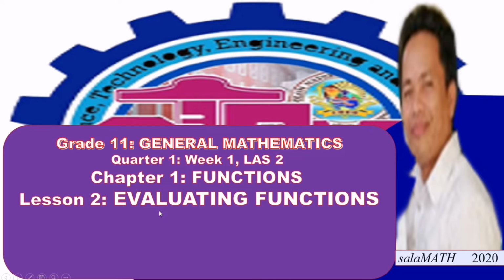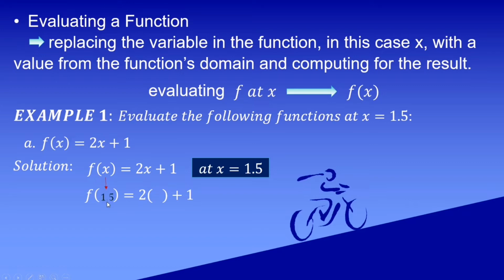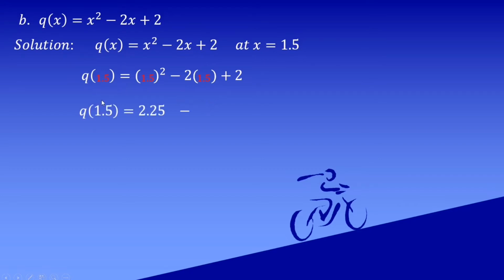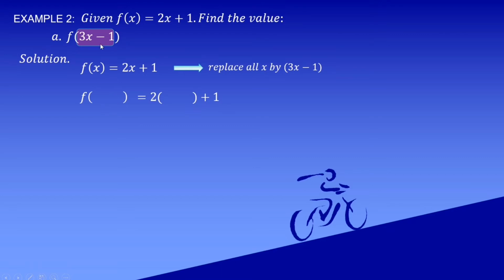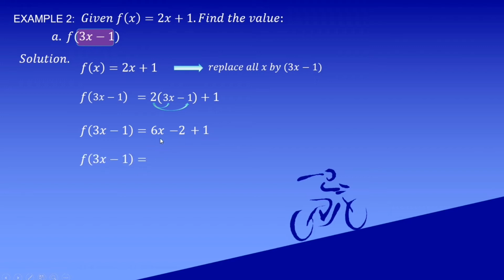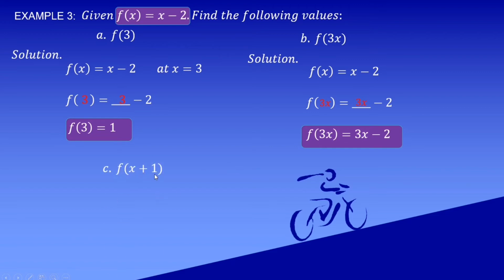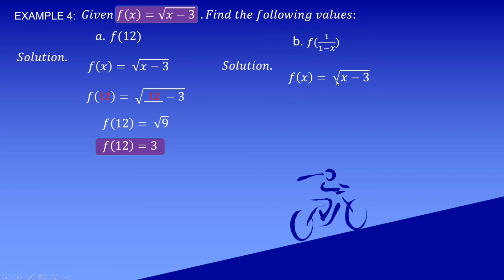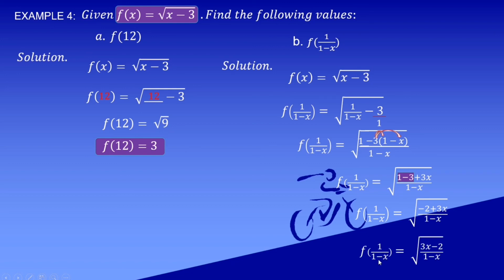FUNCTION //EVALUATING FUNCTION QUARTER 1 WEEK 1 LAS 2//GRADE11:GENERAL MATHEMATICS //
Chapter 1: Function
Lesson 2: Evaluating Function
Evaluating f at x implies f(x).
To evaluate function, replace all x in the given function by the domain.